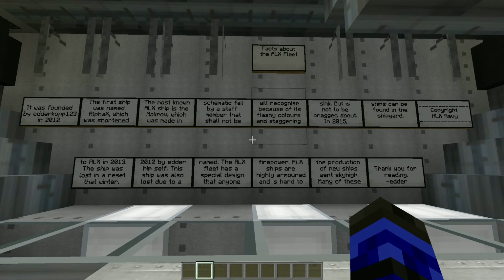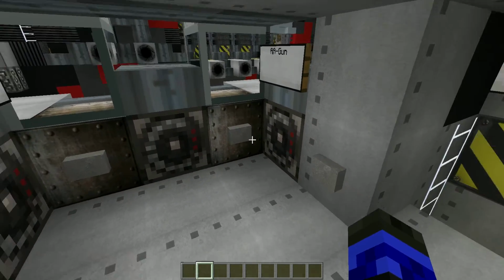Naval Battle Zone: DAILY SHIPYARD edderkopp123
Check out this totally over-powered build by edderkopp123 as part of the Daily Shipyard Review Series!